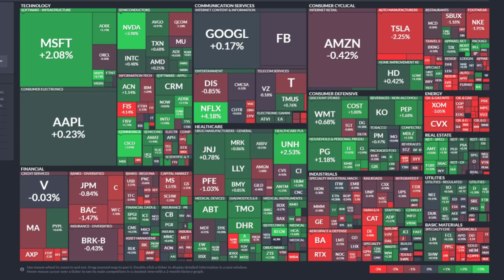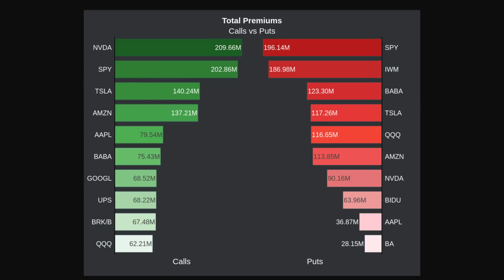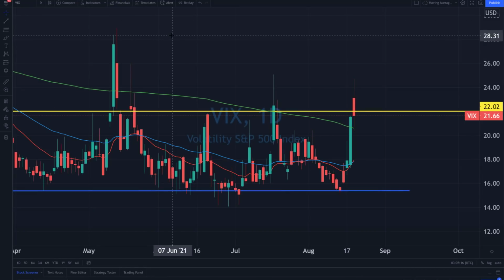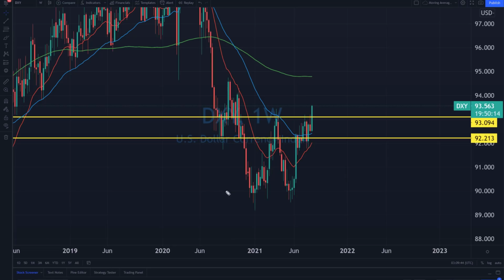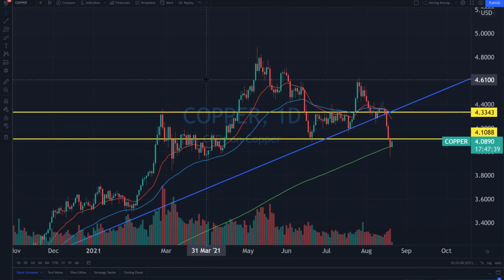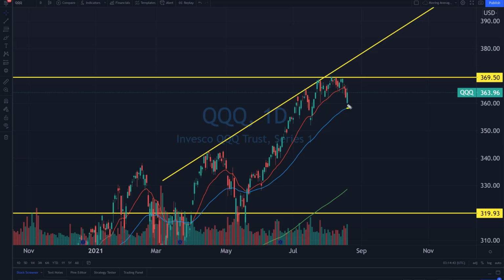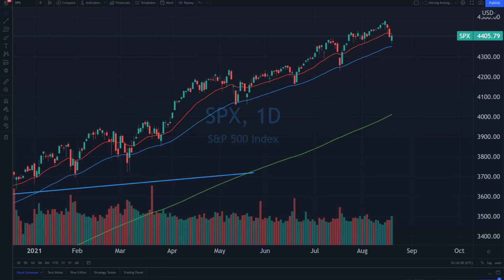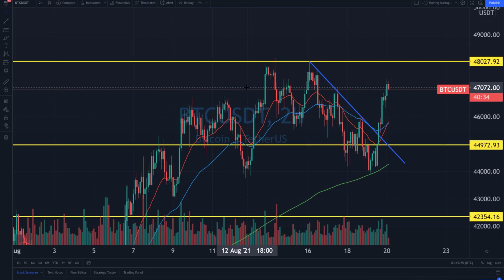Stock Market BEARS Have History On Their Side!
We look at the S&P500, Nasdaq(QQQ), Bitcoin, USDX, Silver, Gold, Russell 2000, and TSLA, AMZN from a technical analysis perspective to try and make some sense of what's exactly going on.

Stock​market
Day​Trading